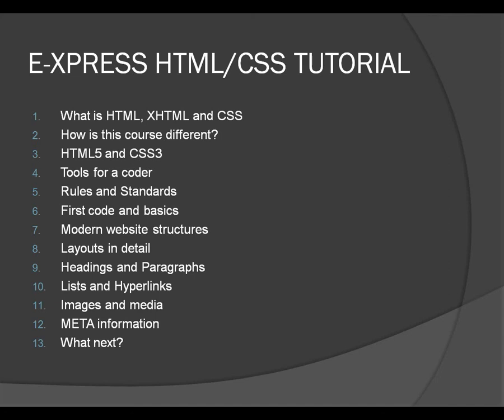Express HTML CSS Tutorial Overview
Introduction to new HTML/CSS tutorial, explaining both languages at the same time.